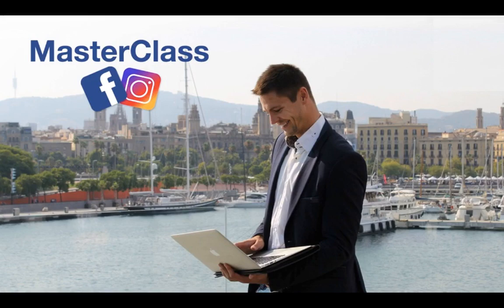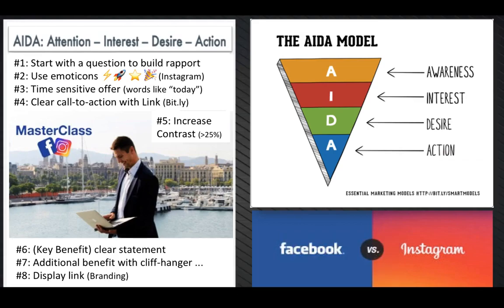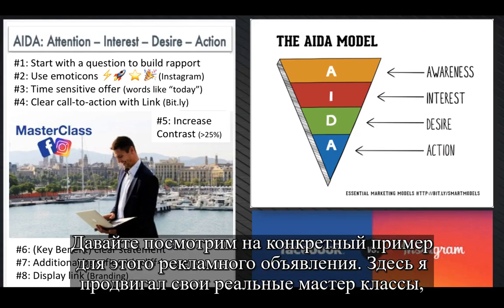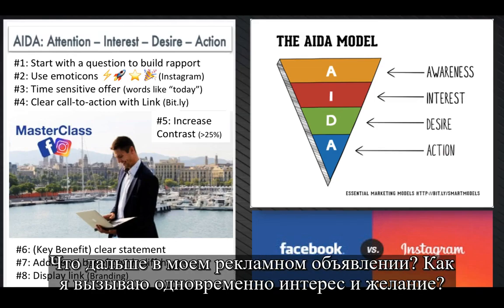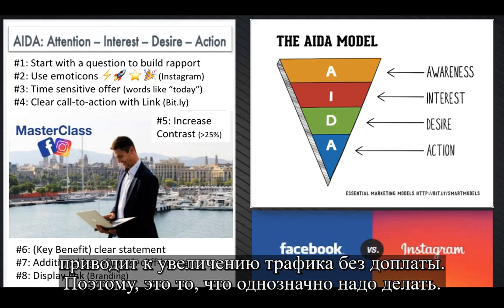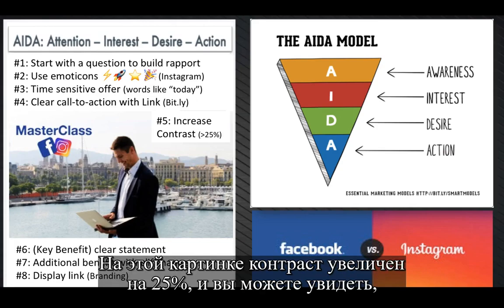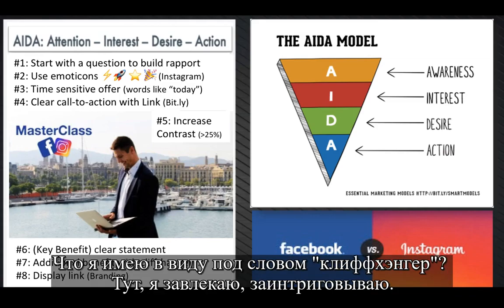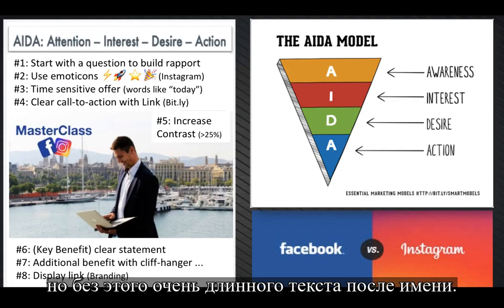AIDA Principle sub